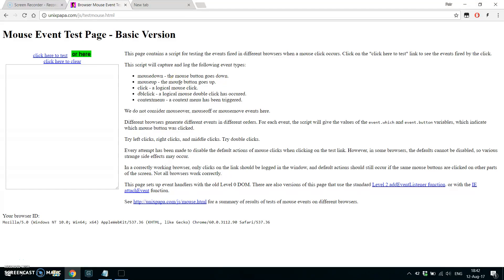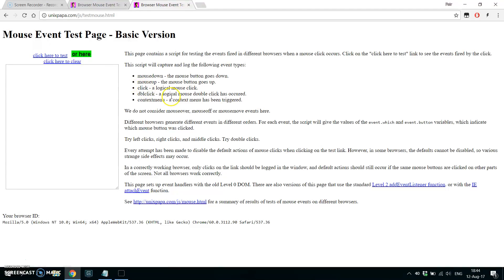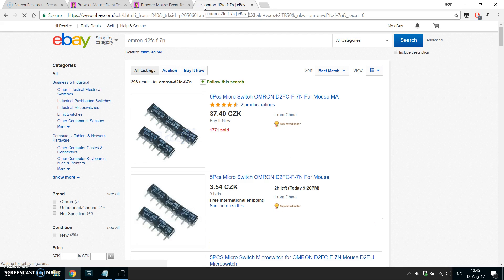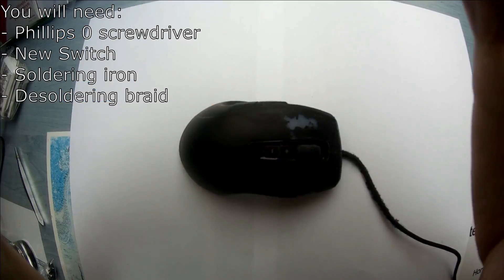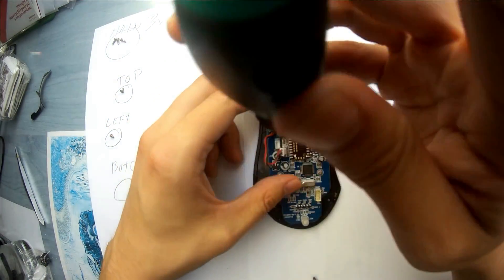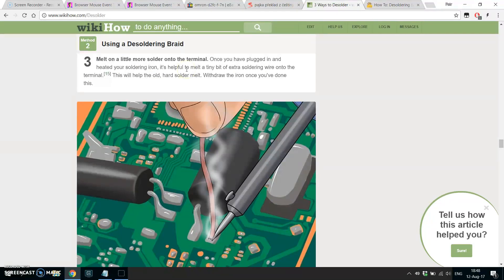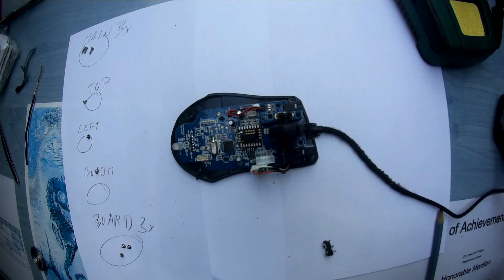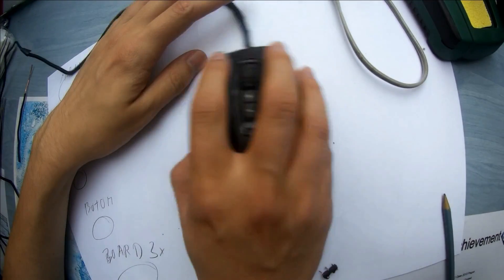How to fix mouse double click issue / ROCCAT mouse switch replacement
The switch replacement is quite easy and mostly very CHEAP!
You will need:
- New switch Omron d2fc-f-7n
- Philips screwdriver size #0
- Soldering Iron
- Desolderingbraid (*optional)